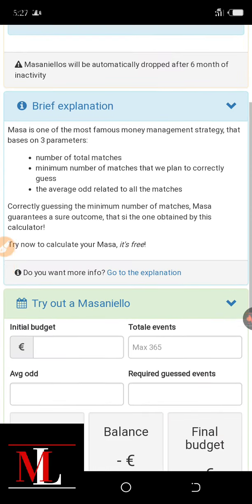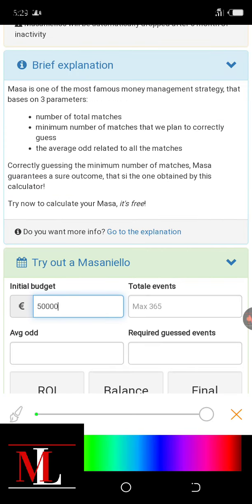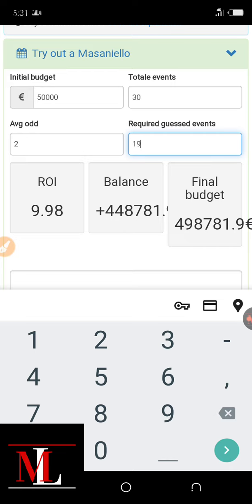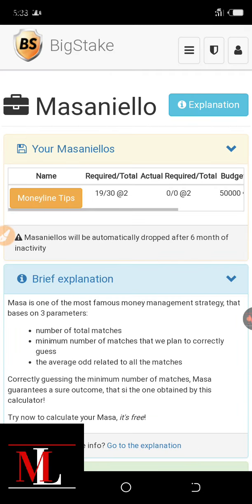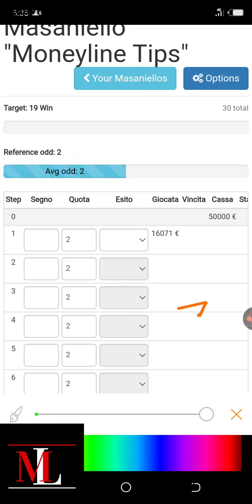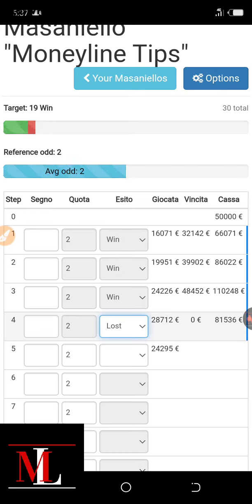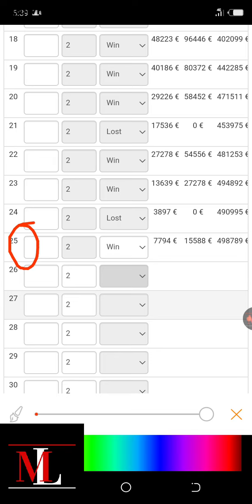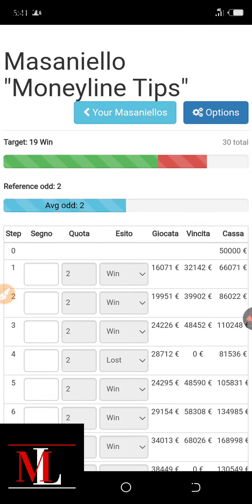How To Use Masaniello Software To Win Big In Sports Betting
Welcome to Money Line Tips! In this video, we dive into the world of sports betting success with Masaniello Software.

 Learn how to leverage this powerful tool to enhance your betting strategy and increase your chances of winning big. Our step-by-step guide will help you navigate the software's features effectively.

Get ready to up your game and make informed bets.

Are you interested in Our Premium 2 Odds  delivered to your WhatsApp daily.